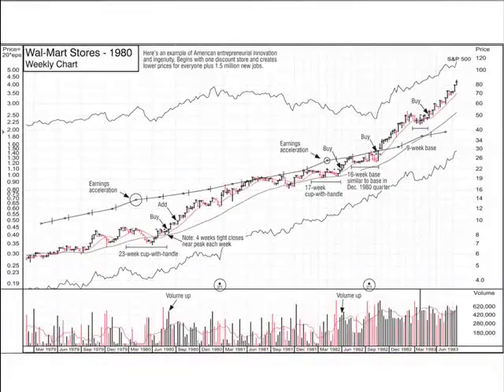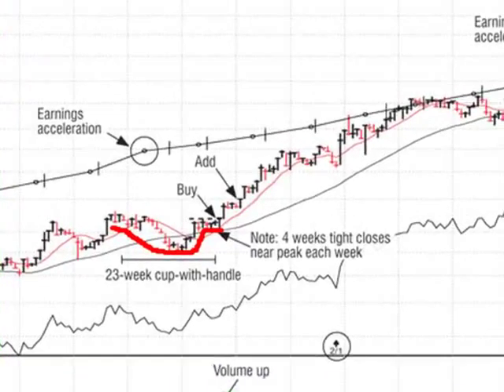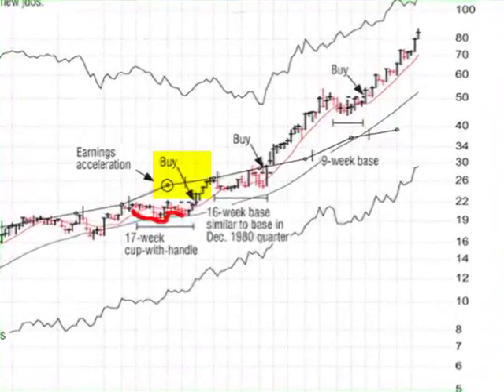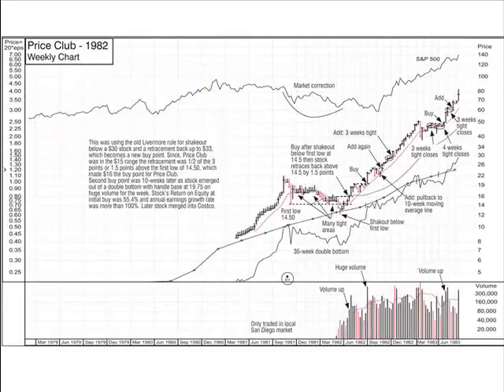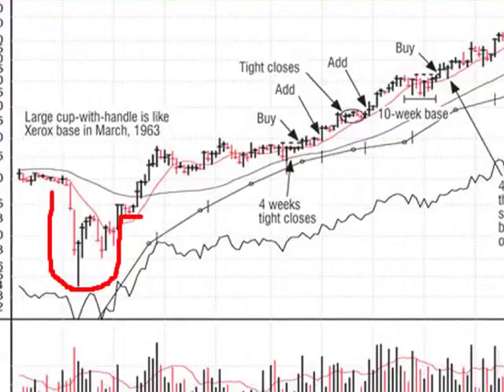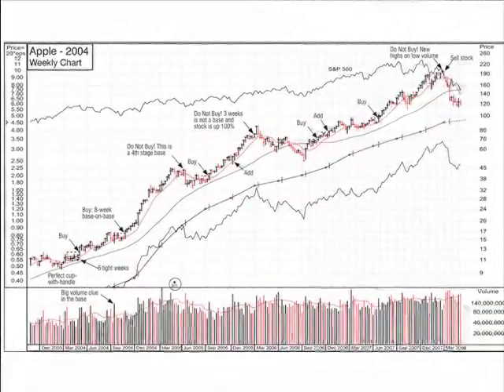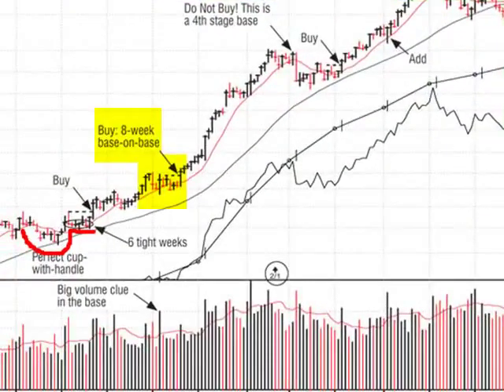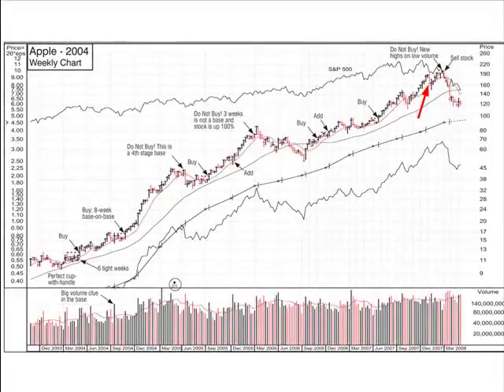Reading Charts with William O'neil